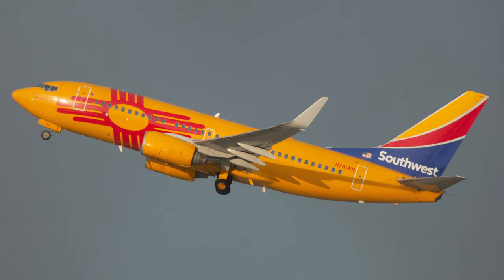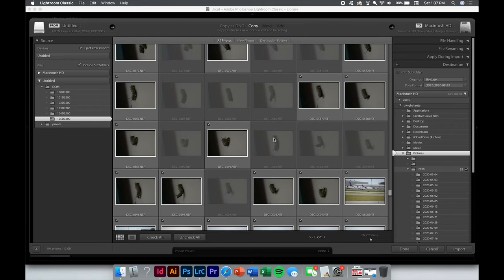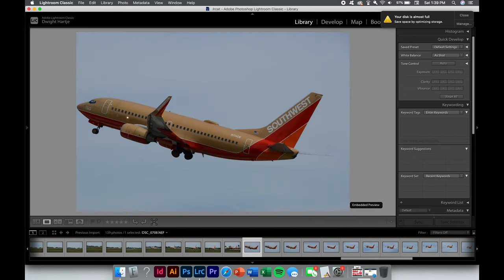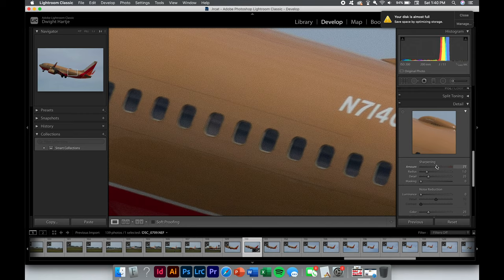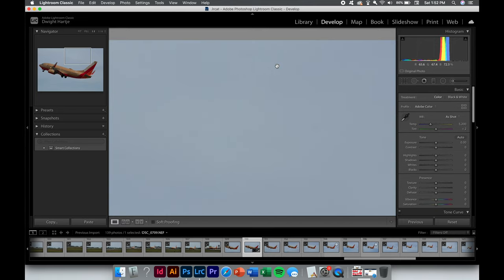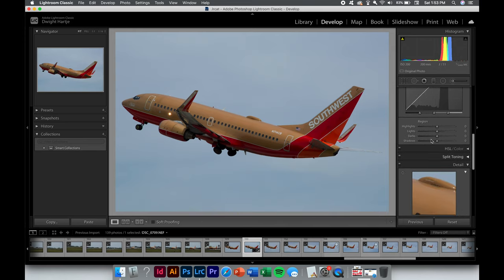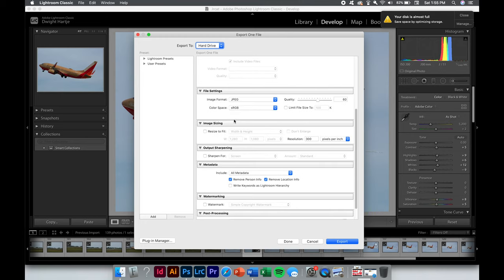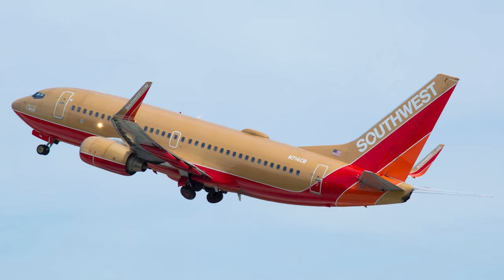How to Edit Your Aviation Photos 2020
In today's video I am going to show you how to edit your pictures to make them amazing and Jet Photos ready! I show you how to edit in Adobe Lightroom Classic CC, but you can also use Photoshop or other softwares as well. The principles used in this video can be used to improve your photos and make them Jet Photos, Ailiners.net, or whatever site you want to post on ready.

For your viewing pleasure, the video can be watched in full 1080p.